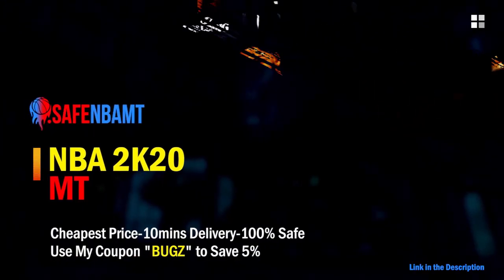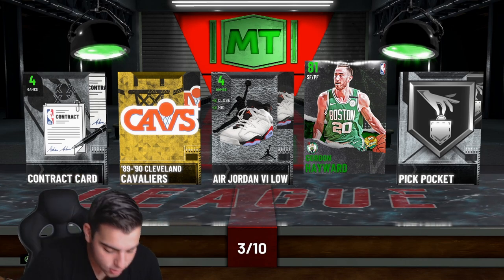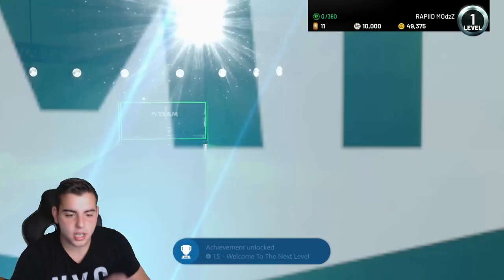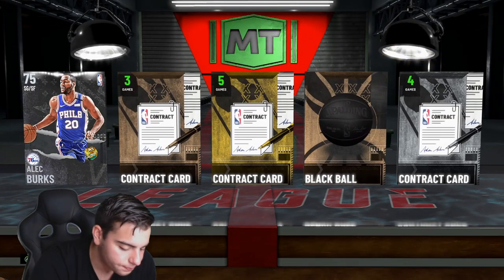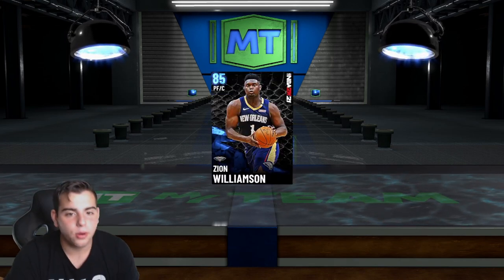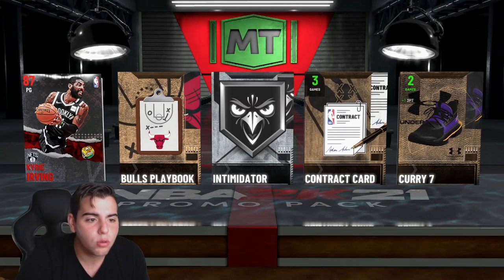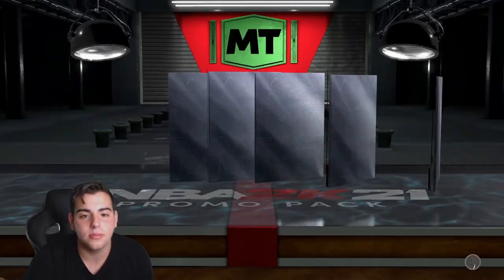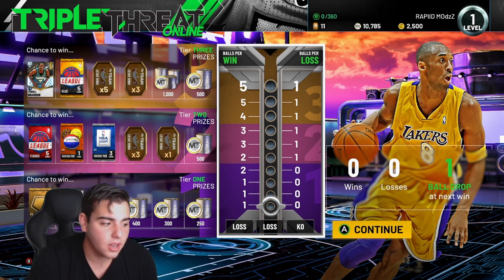INSANE 2K21 PACK OPENING! WE PULLED A 92 OVERALL! INSANE PRE ORDER PACKS TOO!